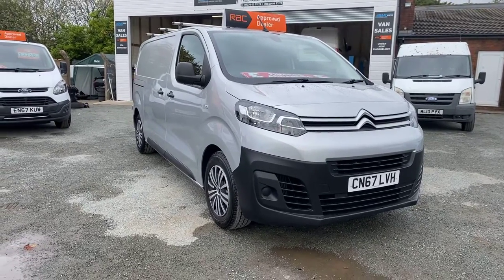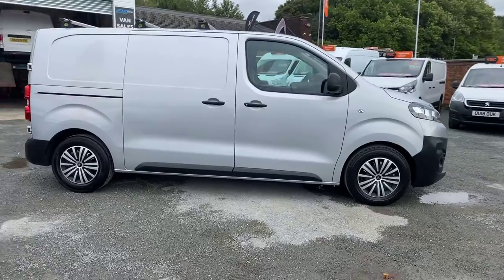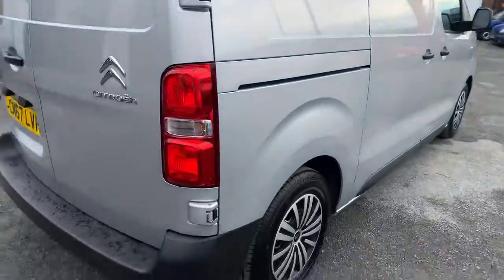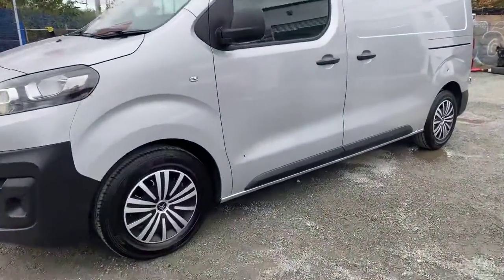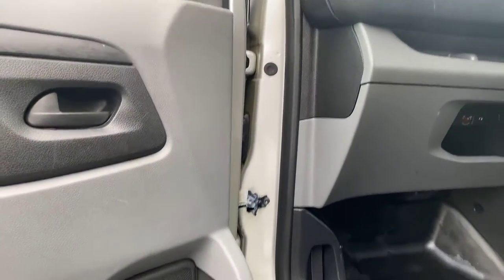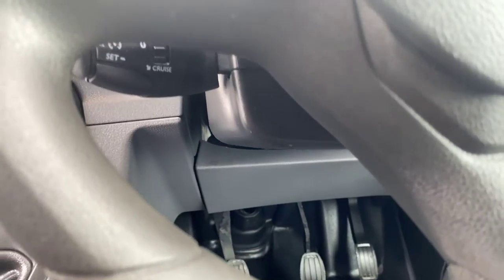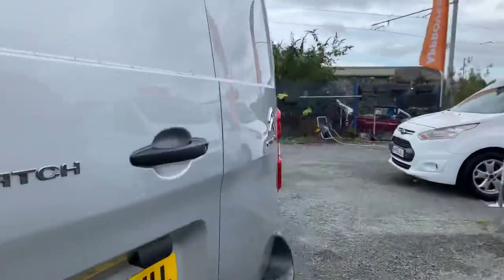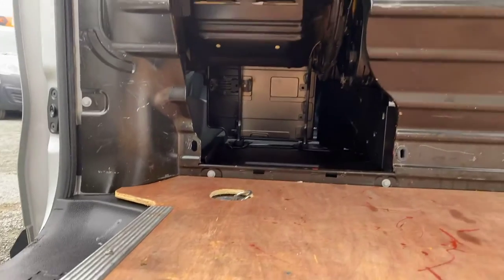2017 Citroen dispatch euro6